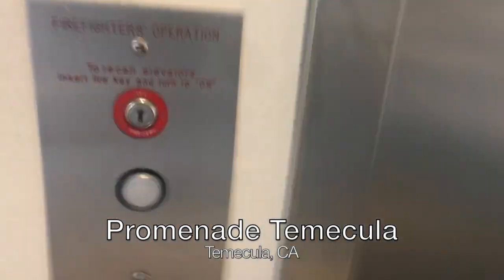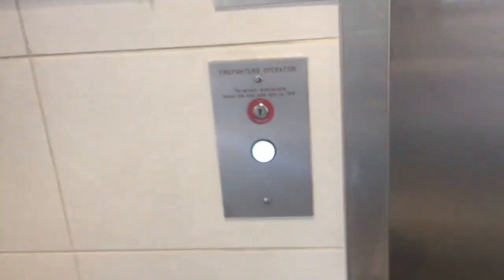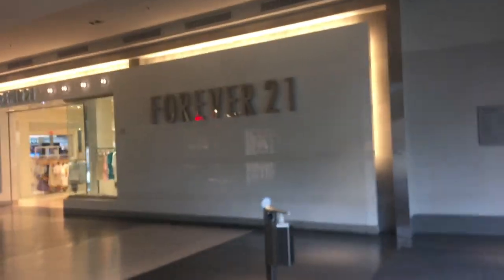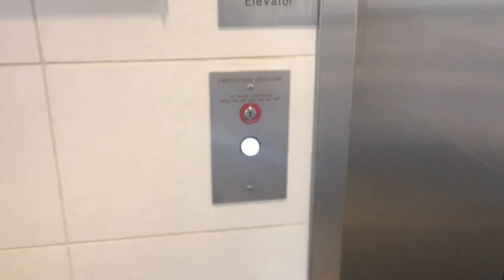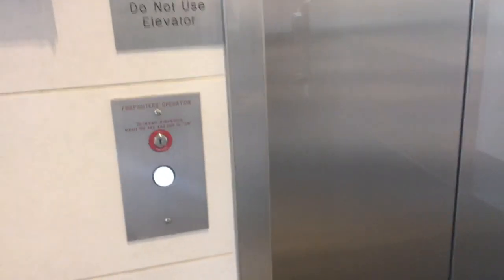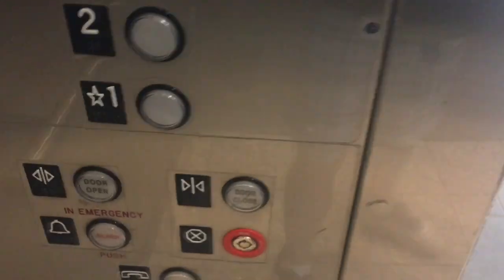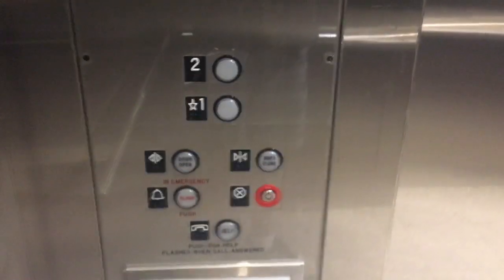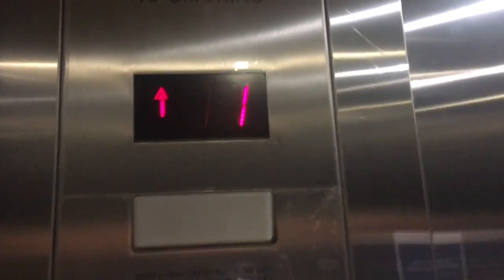Unique Schindler 300A Elevator @ Promenade Temecula - Temecula, CA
This is one of the most interesting Schindler elevators of its kind I've ever ridden. The buttons look like Adams or Epco buttons and the outside lanterns have generic chimes. I thought this elevator was not going to work because of the burnt out floor indicator on the lantern, but the elevator does work!

Manufacturer: Schindler
Motor Type: Hydraulic
Fixtures: Schindler floor indicators and lanterns, Generic Buttons